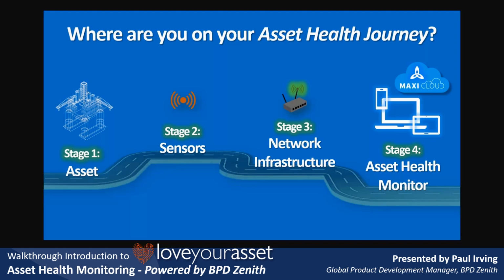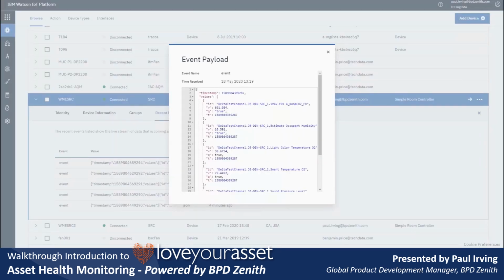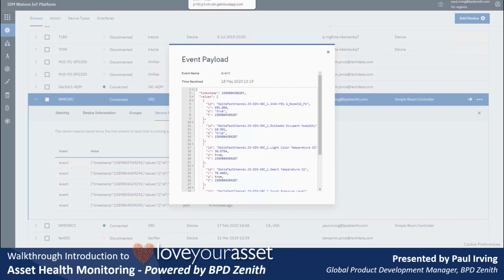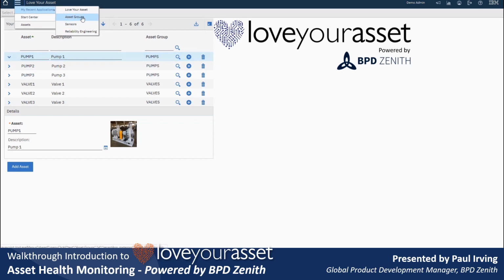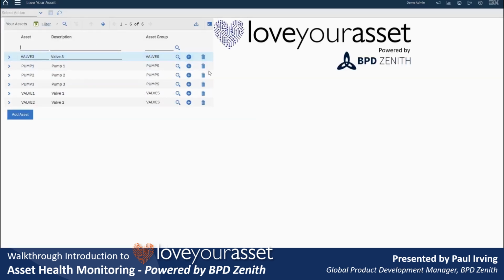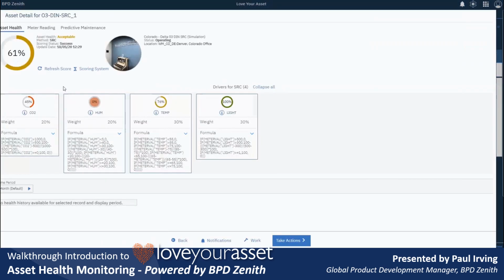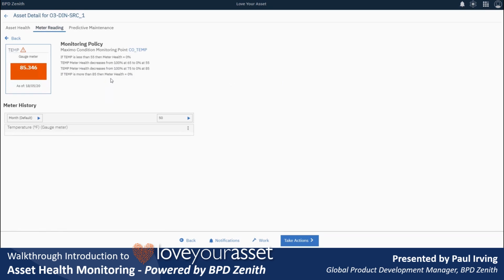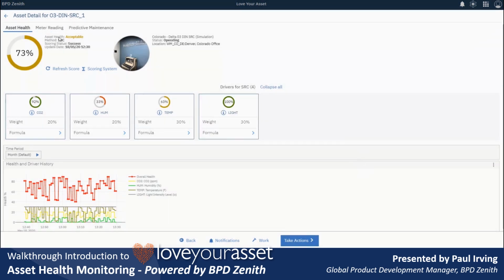LoveYourAsset - Walkthrough Introduction to Asset Health Monitoring - Powered by BPD Zenith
LoveYourAsset - Walkthrough Introduction to Asset Health Monitoring - Powered by BPD Zenith, presented by Paul Irving, Global Product Development Manager, BPD Zenith. Understand where you are on the AHM Journey and learn about the next phase of Enterprise Asset Management